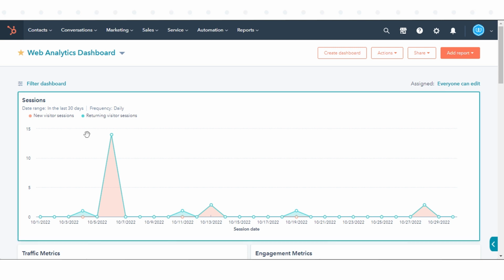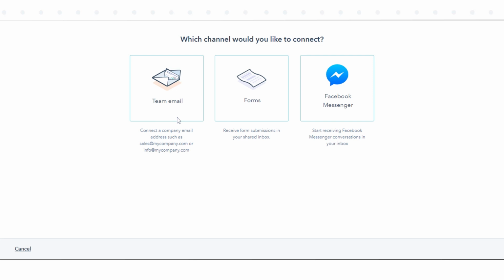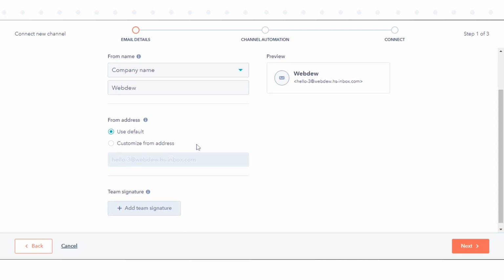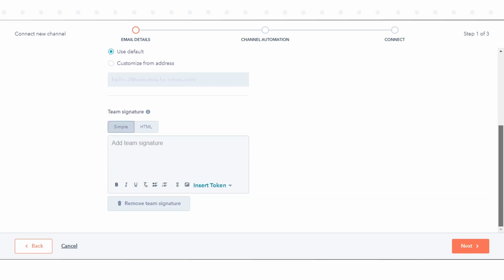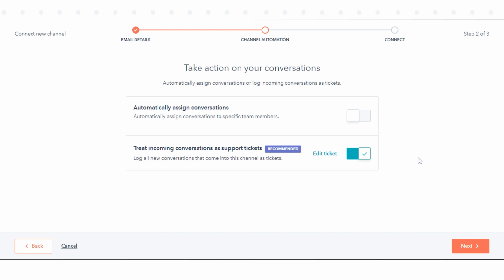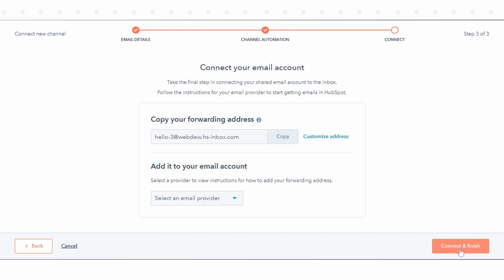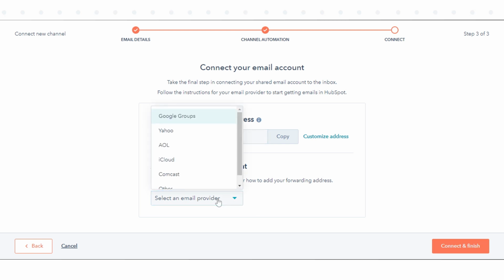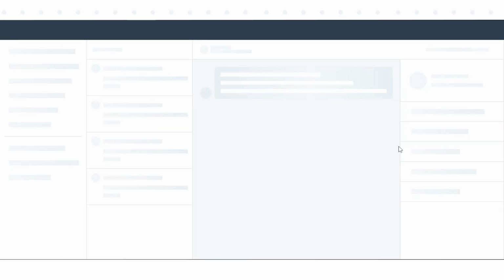How to forward emails to a hosted email address in the conversations inbox in HubSpot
If your inbox isn’t hosted with Office 365 or Google, or you’re using a Google Groups account or email alias to communicate with contacts, you can set up a hosted email in the conversations inbox so you can forward emails from your mail client to the inbox.

Step 2. In your HubSpot account, navigate to Conversations and click Inbox.

Step 3. In the bottom left, click Inbox Settings, then select Channels.

Step 4. Click Connect a channel.

Step 5. Click Team email.

Step 7. Select Other mail account.

Step 8. On the next screen, customize how your from name and from address will appear when a contact receives an email from you.

Step 9. To customize the from name that displays, click the From name dropdown menu and select an option.

Step 10. To customize the from address, select the radio button next to one of the options.

Step 11. To include a team email signature in emails you send from the inbox, click Add team signature.

Step 12. The right, preview how the from name, from address, and email signature will appear in the contact's inbox.
Click Next.

Step 13. By default, a ticket will be created for incoming conversations.

Step 15. In HubSpot, next to the forwarding address, click Copy.

Step 16. To view instructions for how to add your forwarding address, click the Select an email provider dropdown menu. Follow the steps to add the forwarding address to your email provider's settings.

Step 17. After you add the forwarding address to your email provider's settings, navigate back to HubSpot, then in the bottom right, click Connect & finish.

1. Go to the Webdew website and find the newsletter sign-up form.

4. You should receive a confirmation email shortly after, which will ask you to confirm your subscription. Follow the instructions in the email to complete the process.